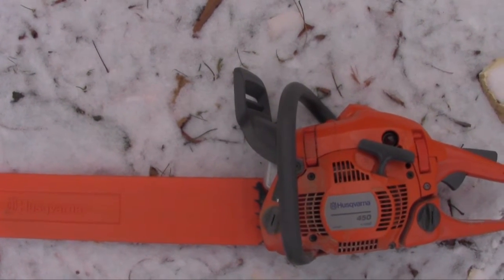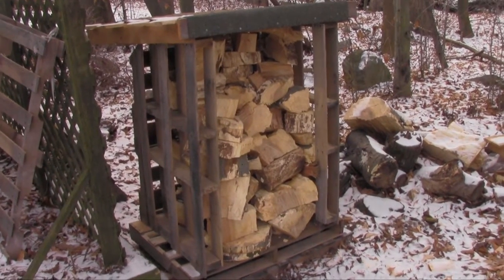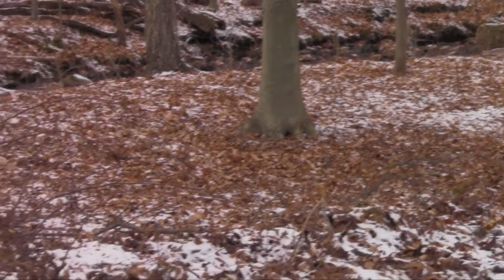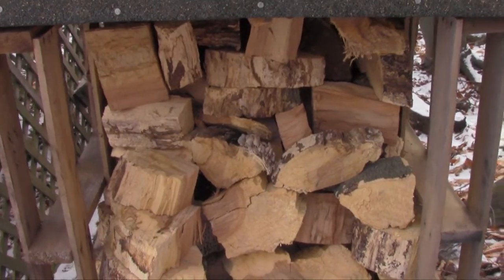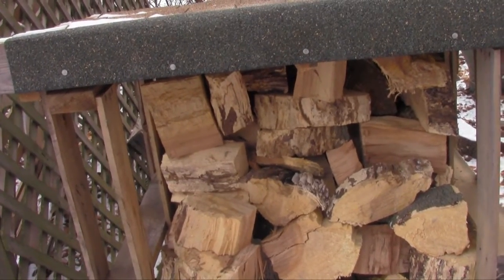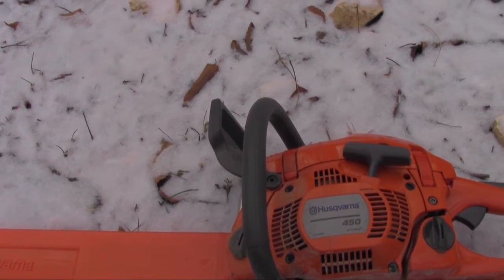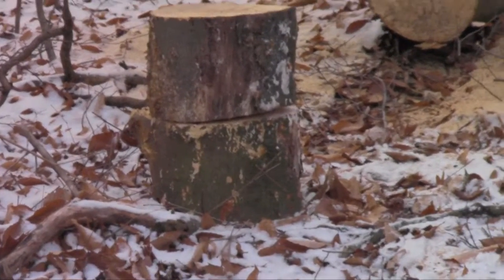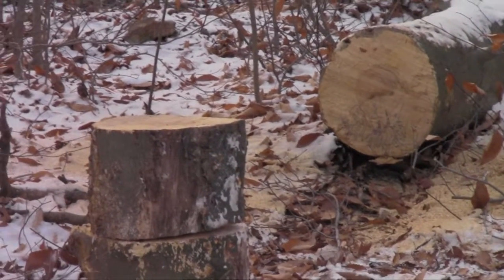Husqvarna 450 18 Inch 50 2cc X Torq 2 Cycle Gas Powered Chain Saw review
This is a review of the husqvarna 450  chainsaw . The chainsaw  in the video is the one with a  18 inch bar . Its not the rancher 460 with 60cc. The 450 has the smaller bar at 18 inches  and the smaller engine at 50cc but, still packs a lot of punch and a lot of power!
Id say its one of the best chainsaws for cutting firewood

What truly distinguishes this from the rest of the crowded field of chainsaws in its class is by far the power in such a small chainsaw. I like the small bar because you have more control, opposed to a longer bar which can be dangerous and awkward.

In this review i give you a demonstration and show you the husqvarna 450 in action and show you some cons and some pluses why its great if you want to cut your own firewood you live in the woods and your also a diy kind of guy then,In my opinion it  should be one of the top rated chainsaws ,because of its power and the smaller 18 inch bar,opposed to an 20 ,24,or 36 inch bar. So its perfect for the entry level  diy type guy who lives in the woods and wants to chop down trees and cut his own logs for firewood and then of course split the firewood to your liking.
The husqvarna 450 ,is also a lot cheaper than the rancher 460 . If you only will be using it occasionaly when a tree falls down in your backyard or maybe you have a  few down trees and will use it maybe 4 times a year then the  husqvarna 450 would be perfect for you. If you plan on using it more often then id step up in class to something else.
Maybe your selling firewood,and are looking for a good chainsaw that is capable of cutting big trees. You will see me cutting a huge tree with ease in my short review/demonstration.

Before i let you go and you watch the review there is really one con that stands out but,is not a deal breaker,with this chainsaw and i seen a lot of these reviews on the website but, basically if you do not   read the instructions to start it it wont start at all .So at first it may be tricky but,as soon as you read the instructions and stick to them it will start up every time,its those times when your in a rush and its cold outside and you just want to get it started when you may not follow the instructions so always follow the instructions and it will start up like a charm. If you just skip one step every so slightly it wont start its that tricky.So do read the manual and follow the instructions correctly and you wont be disappointed